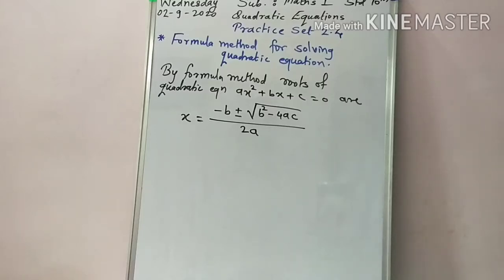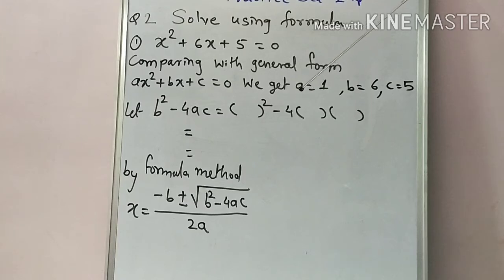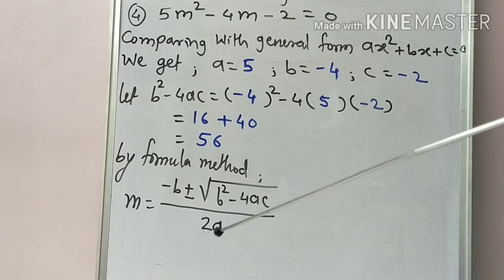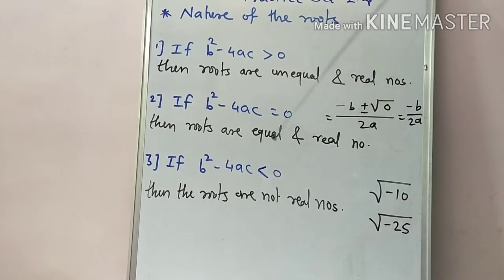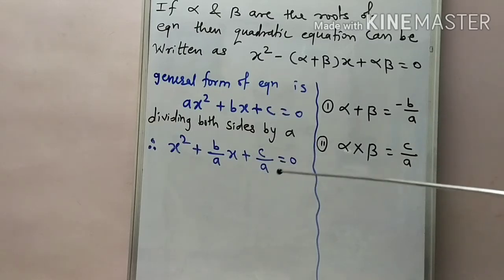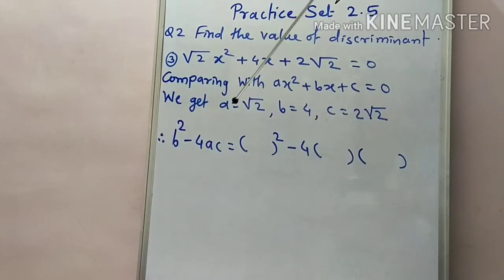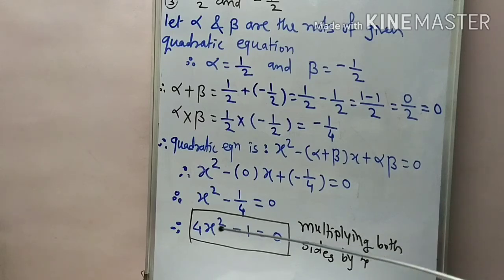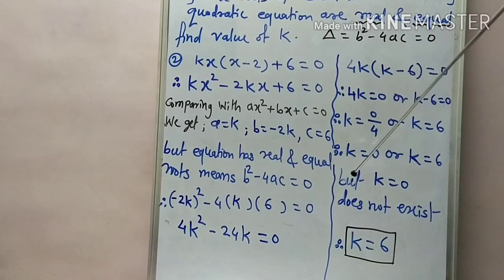10th Maths 1: Ch. 2